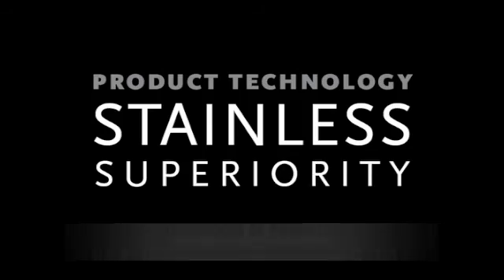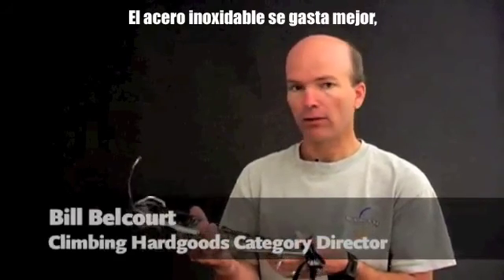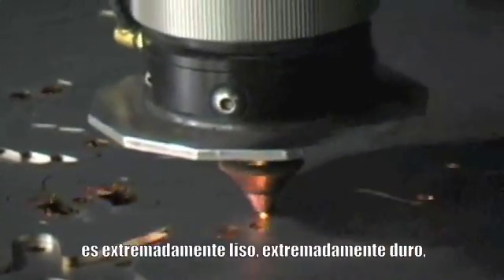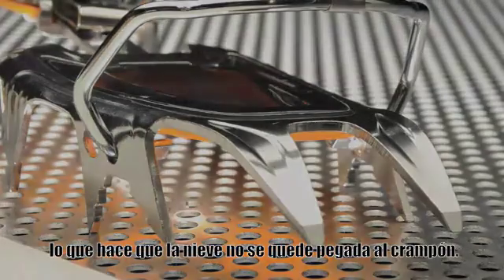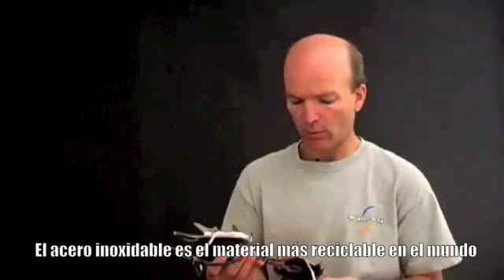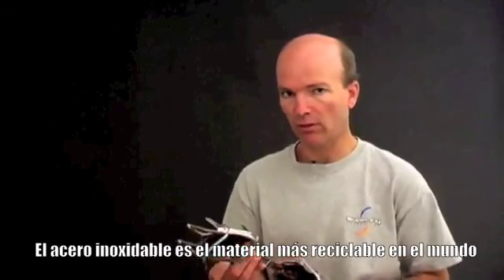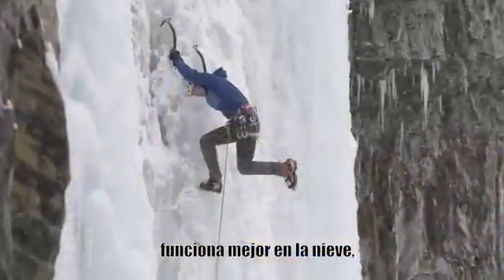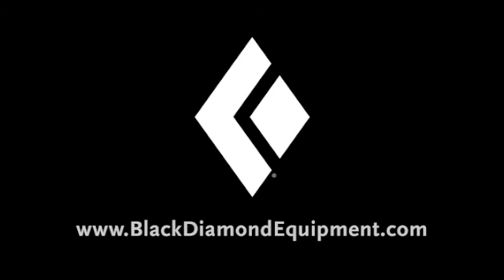BD Stainless Steel Crampons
Aprende con Bill Belcourt, Climbing Hardgoods Manager de Black Diamond, sobre las ventajas en el desempeño del acero inoxidable y cómo lo usa BD en la construcción de sus crampones.

El acero inoxidable es usado en los crampones Cyborg, Sabretooth y Serac fabricados a partir del Otoño 2009.